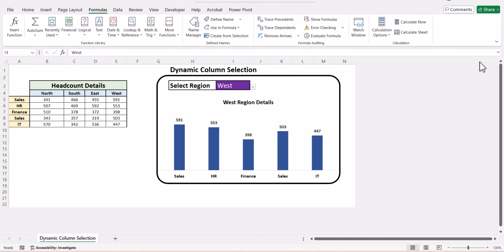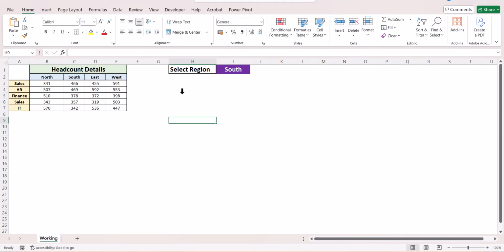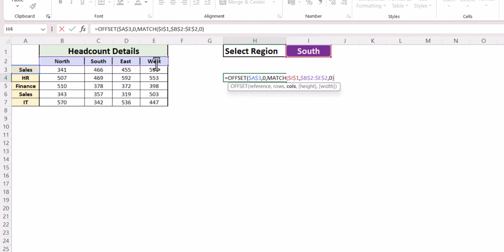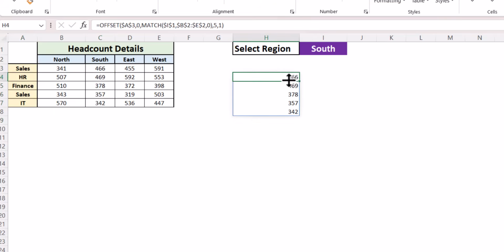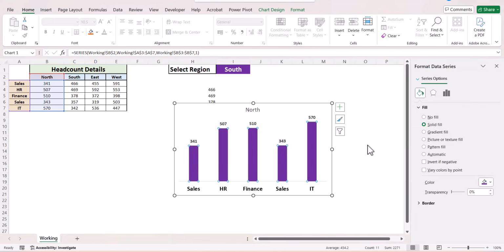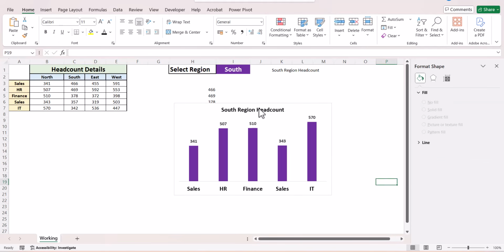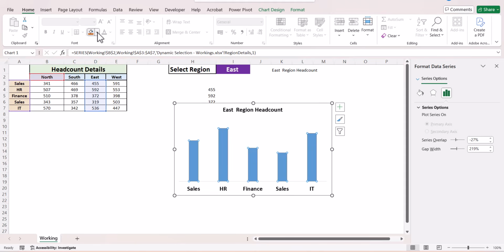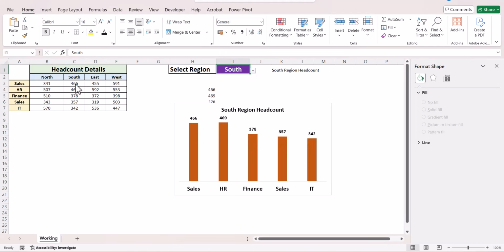Dynamic Column Selection Excel | Offset Function | Excel Dashboards | Excel Charts | Excel Tutorial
excel shorts
excel tutoring
excel formula
ms excel
excel tricks
developer excel
excel tips and tricks
data entry
advance excel
excel formula hacks
excel tutorial
excel vlookup
print titles in excel
short excel
data tab
excel formulas
excel shortcut